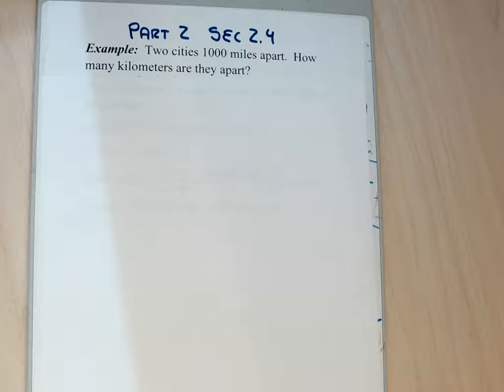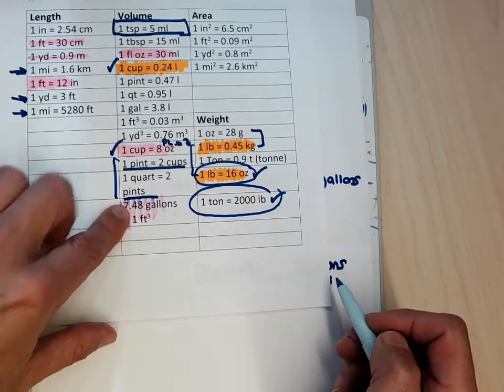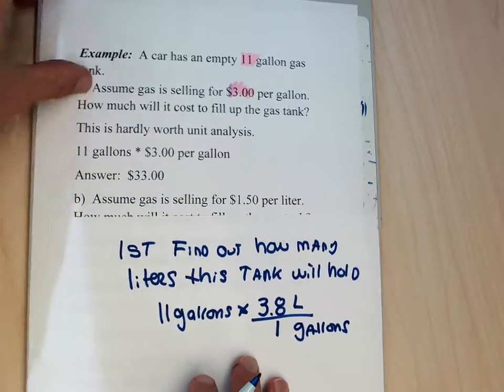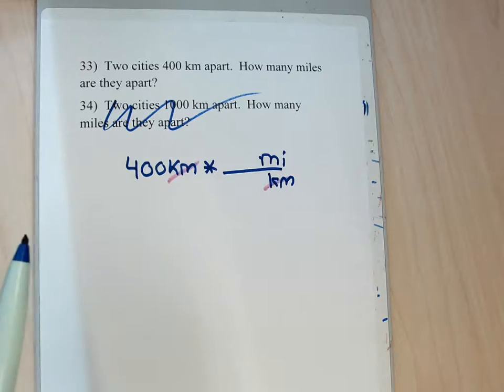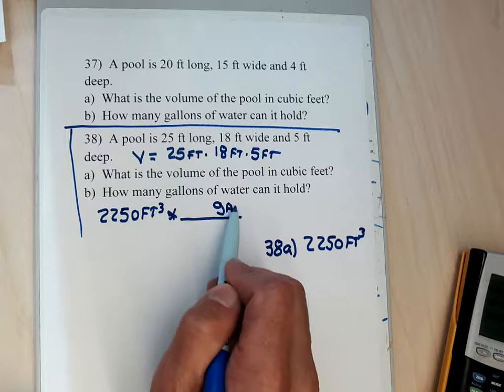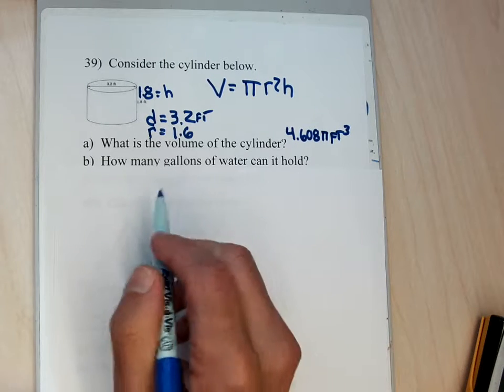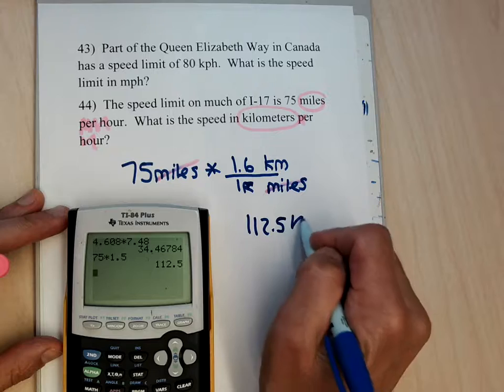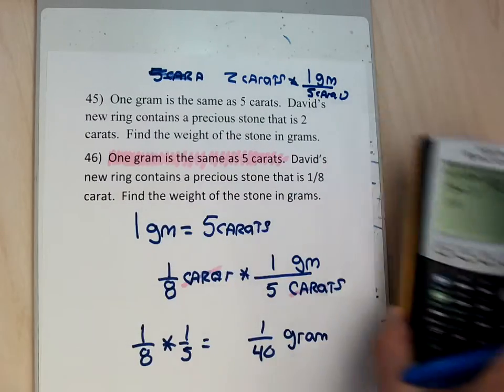MAT 142 Section 2.4 part 2 of 2